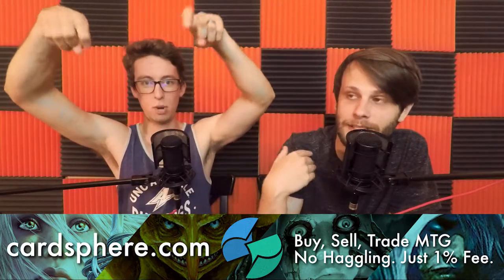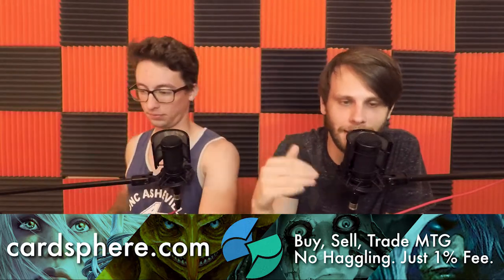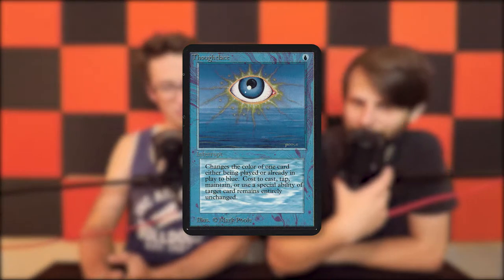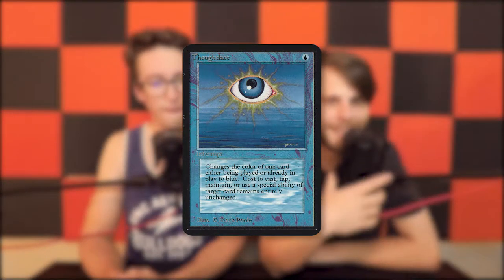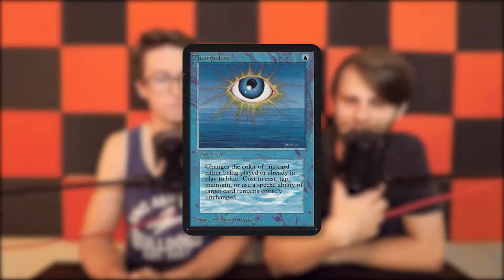ep103 Versus Video Breakdown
Today we breakdown the Versus Video by going in depth about the decks we used and how we picked them!